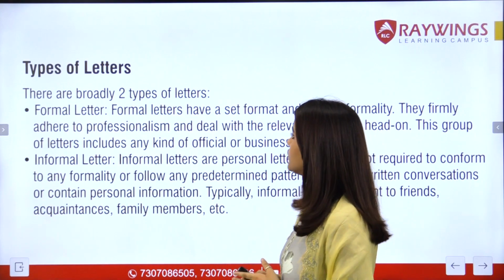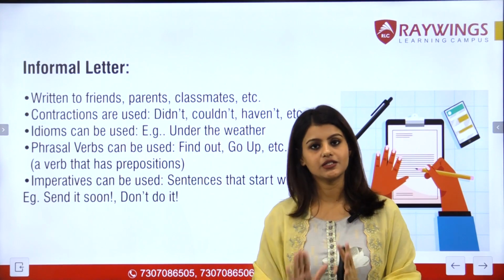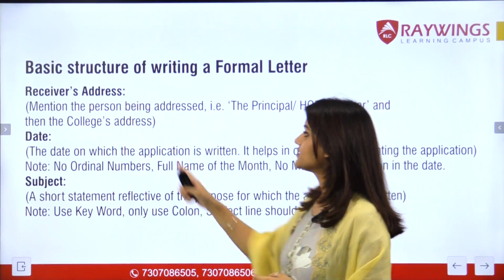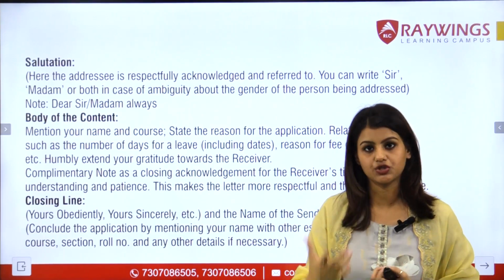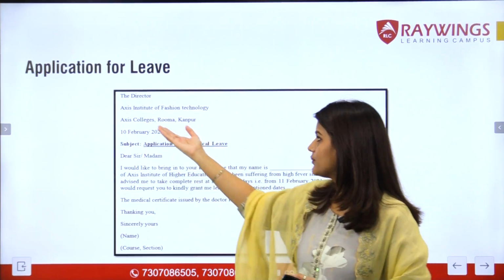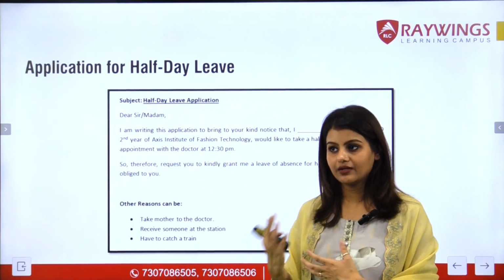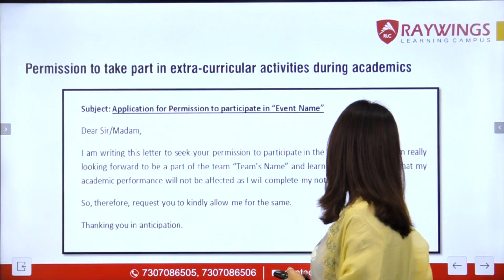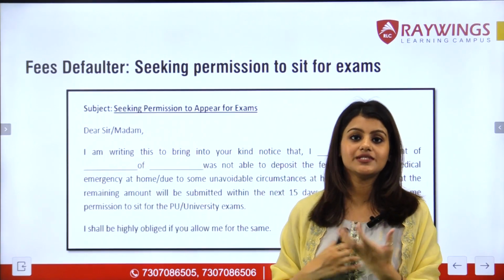Writting Skills: letter Writting by Kirandeep Kaur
Welcome to our comprehensive guide on honing your letter writing skills! Whether you're a student, a professional, or simply someone who wants to communicate effectively through written words, this video is a must-watch.

In this video, we delve into the art of crafting compelling letters that convey your thoughts, emotions, and intentions with clarity and impact.

Join us as we explore the key elements of an effective letter, including structure, tone, and language choice. We provide valuable tips on organizing your thoughts, developing a strong opening and closing, and maintaining a consistent writing style throughout.

Learn how to strike the right balance between formality and warmth, ensuring that your letters are appropriately tailored to the intended audience. Discover the power of persuasive language, and how to employ it to make a compelling case or request.

About the Instructor:
Ms. Kiran is a passionate and experienced Soft Skills and Verbal Ability Trainer, dedicated to helping individuals enhance their communication skills and personal development. She has expertise in guiding others to become effective communicators and build strong interpersonal relationships.

She aims is to create a supportive and interactive learning environment where viewers can gain valuable insights and practical tips to excel in their personal and professional lives. Through engaging and informative videos, she strives to empower individuals with the essential soft skills needed to succeed in today's competitive world.

Still Confused!